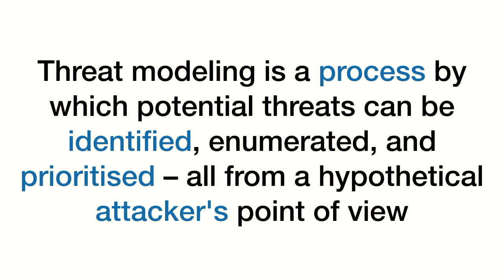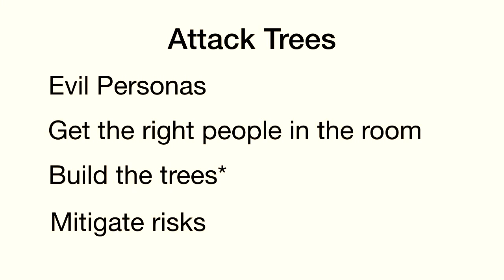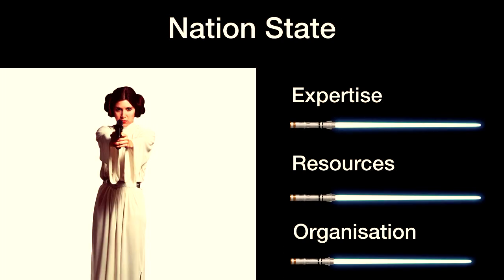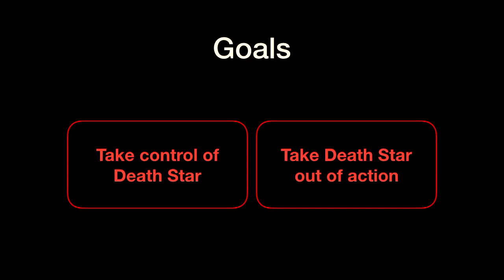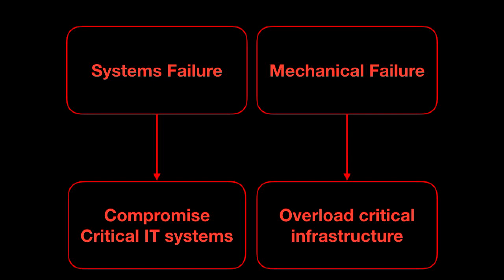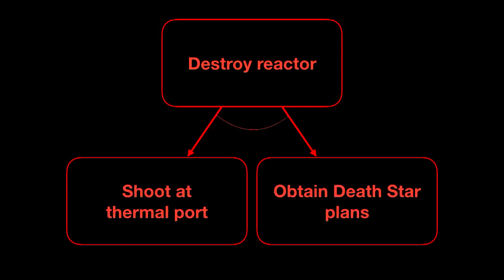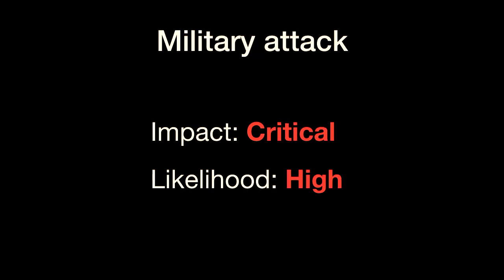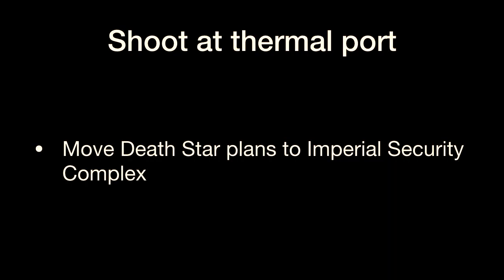"Threat Modeling the Death Star" - Mario Areias (PyCon AU 2019)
Mario Areias

Threat modeling is one of the most important security activities. Yet they are usually done by security experts and can be quite dry and boring.This talk will cover a different way to do Threat Models by using Attack Trees. Attack trees are an easy, fun, engaging and inclusive for everyone.

Fri Aug  2 16:00:00 2019 at C3.6